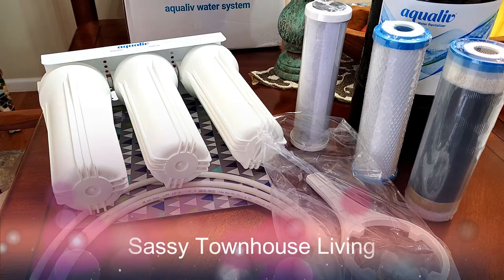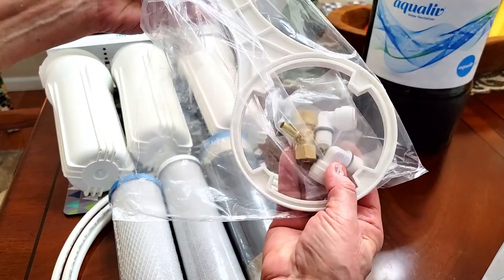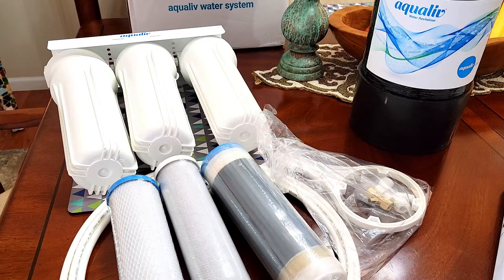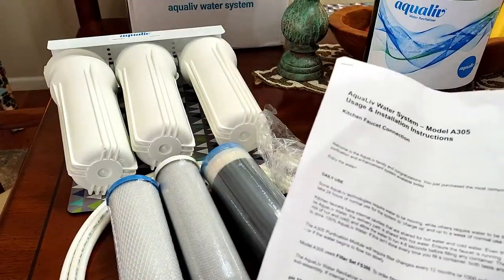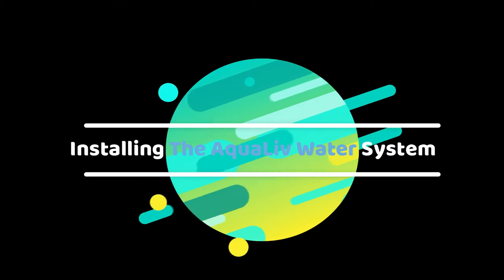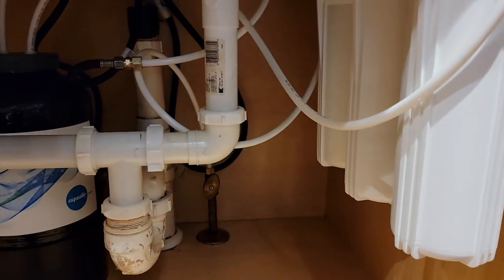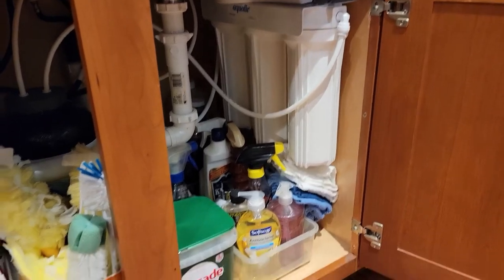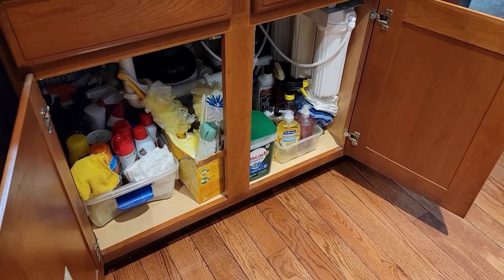Make Your Tap Water Pure With The AquaLiv Water System